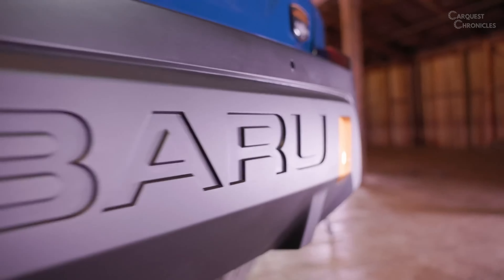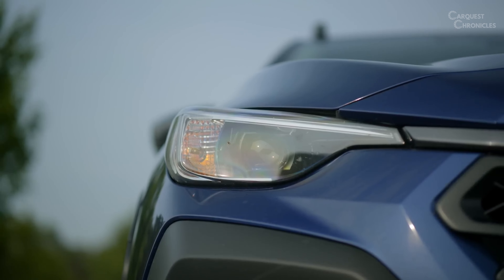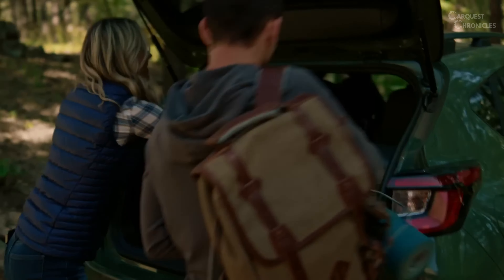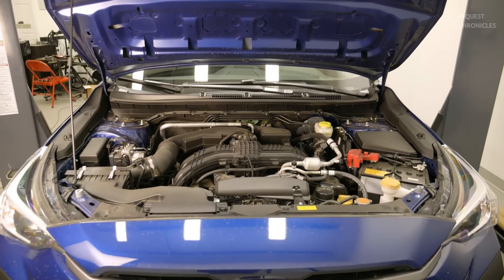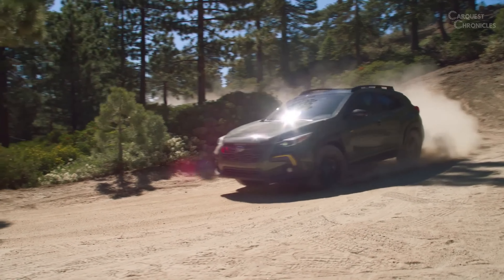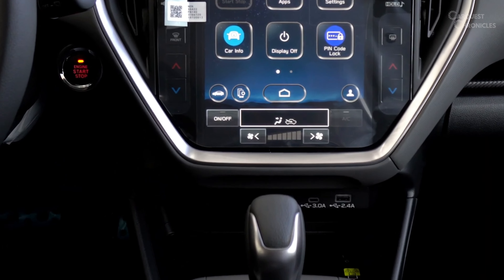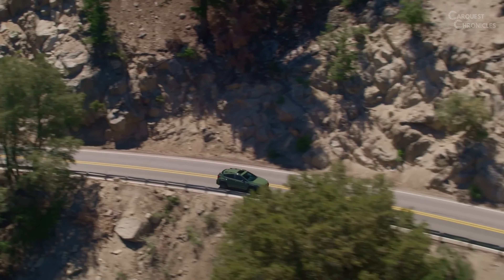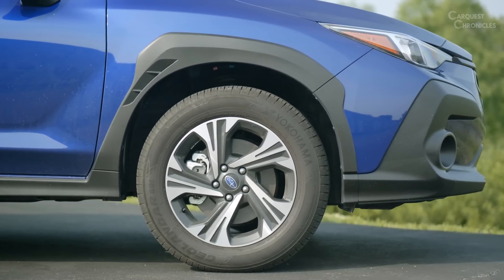DEFYING LIMITS | The SUBARU Crosstrek 2024 Redefines Possibility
Get ready to embark on a journey like no other with the all-new SUBARU Crosstrek 2024!

Join us as we dive into the impressive features of the 2024 Crosstrek, where style, capability, and innovation converge. From its bold design that turns heads on the road to its legendary all-wheel drive system that conquers diverse terrains, the Crosstrek is built for adventure seekers and urban explorers alike.

Whether you're planning a road trip, tackling off-road trails, or simply navigating through the city, the SUBARU Crosstrek 2024 is your versatile companion for every escapade.

Join us for an in-depth look at the Crosstrek 2024 – your passport to exploration and endless possibilities.

Let's embark on an unforgettable journey together with the SUBARU Crosstrek 2024!